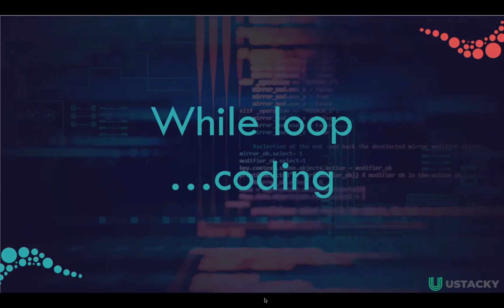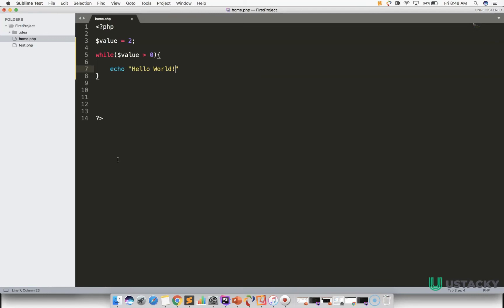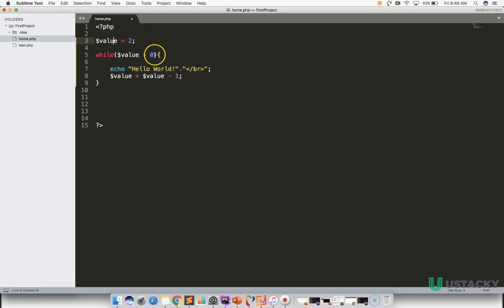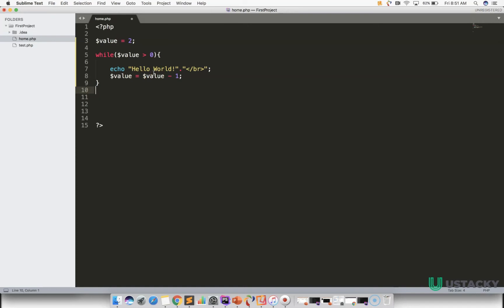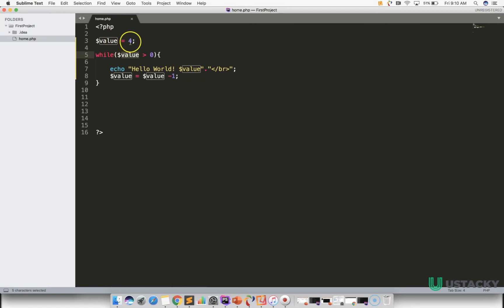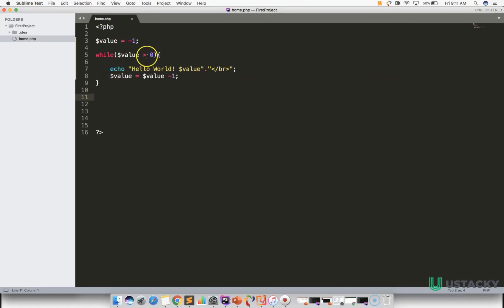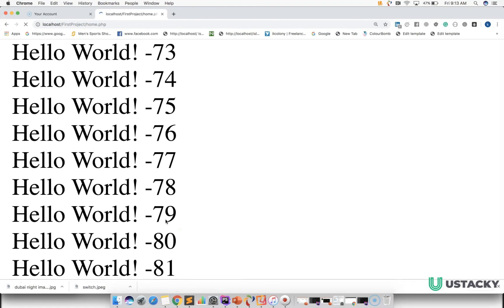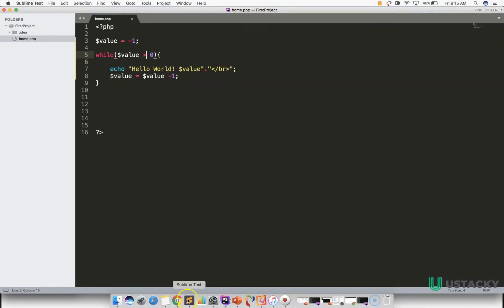14/67 - While Loop Coding